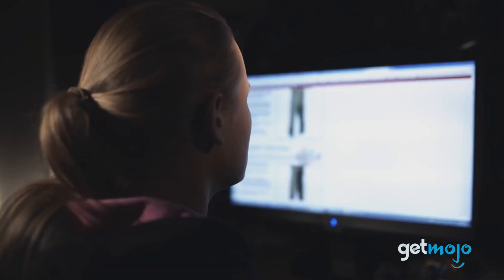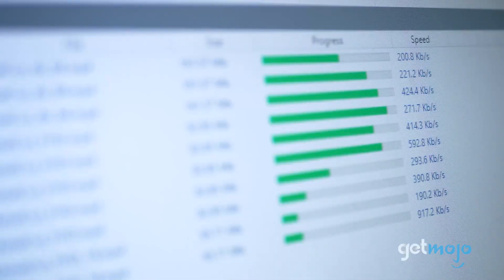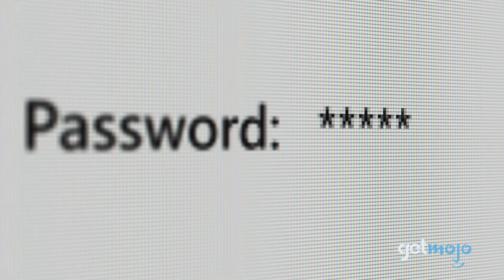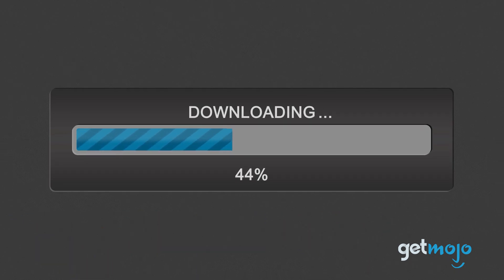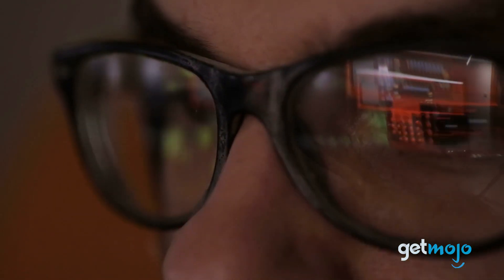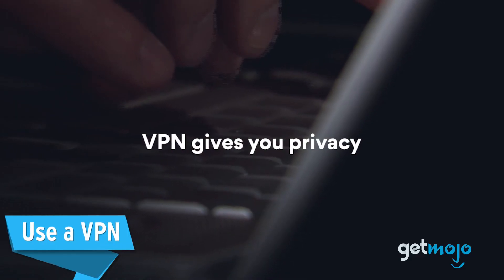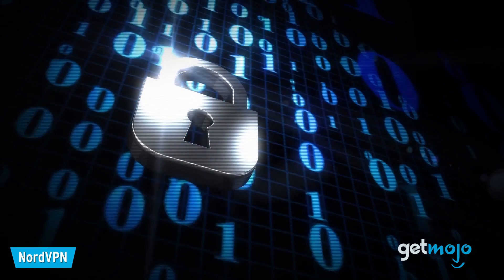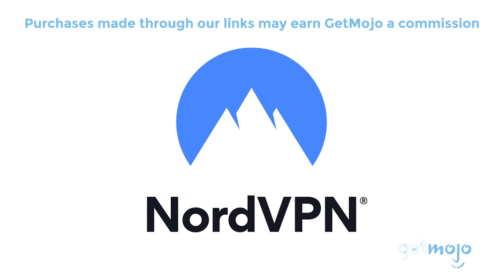Top 5 Privacy Tips For Keeping Your Data Safe Online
For more information on how to protect your information online using Nord VPN, click here!

The 5 Best Tips For Keeping Your Data Safe Online!

The internet is an amazingly helpful tool - but some people use it for nefarious purposes, like stealing personal information and subsequently selling it to the highest bidder. There are tons of sneaky and sophisticated ways hackers can do this, so knowing the red flags and pitfalls when browsing online can help you stay secure. But what exactly are they? Well, that’s what we’re here to find out. We’ve sifted through numerous articles and help guides to present our 5 top tips.